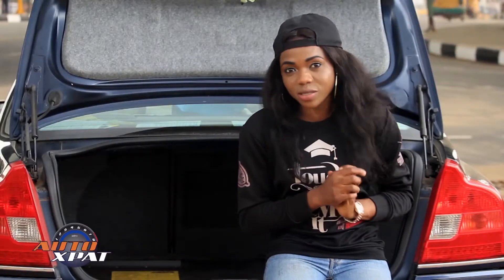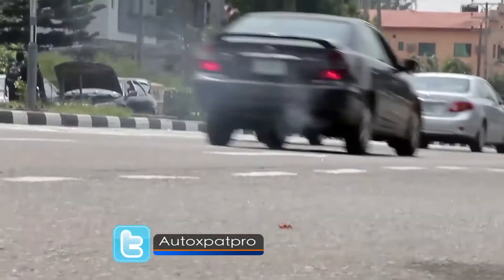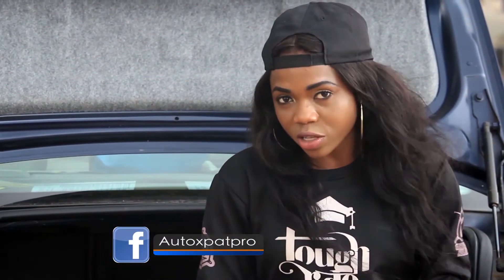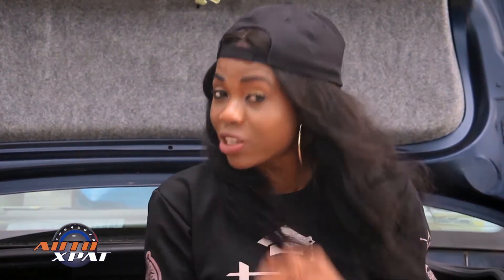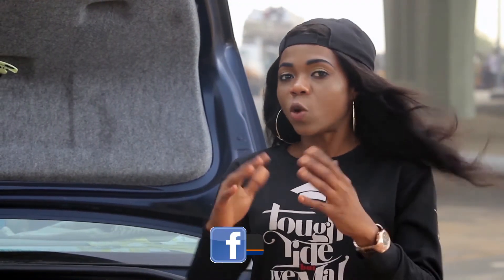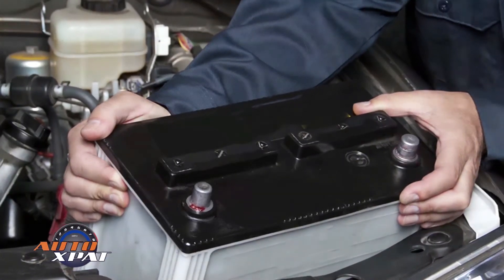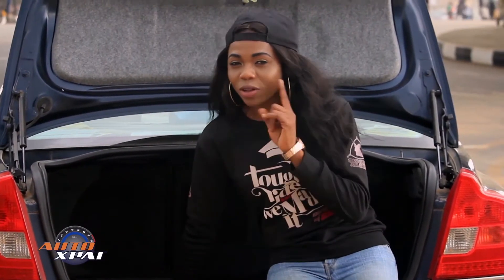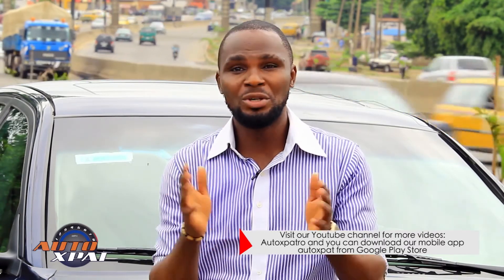WHAT COULD DRAIN MY CAR BATTERY